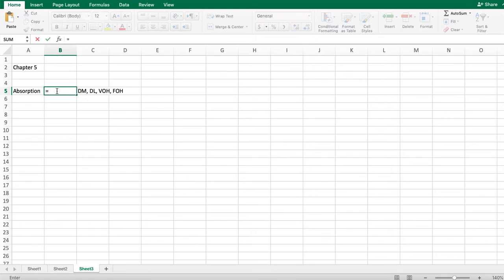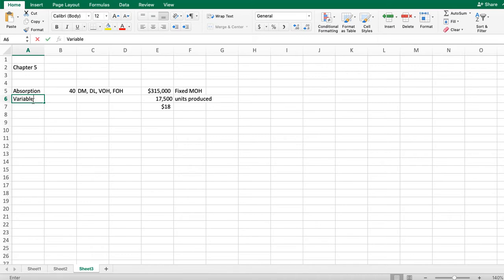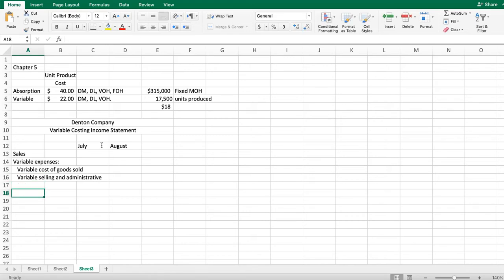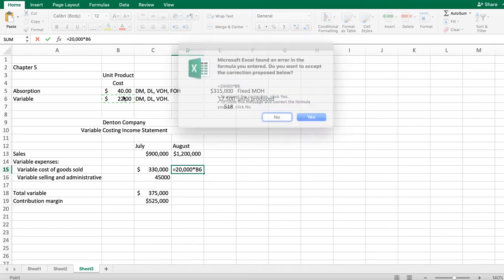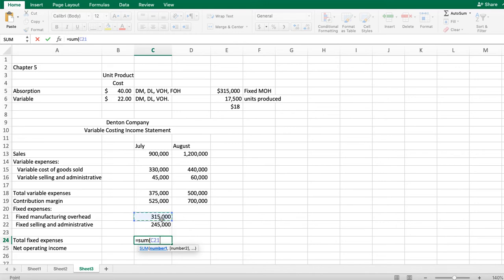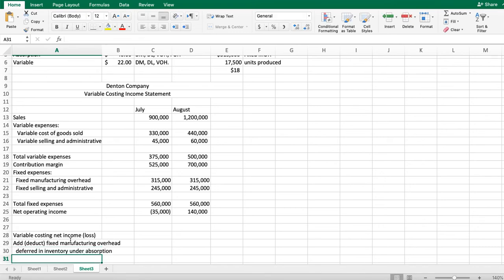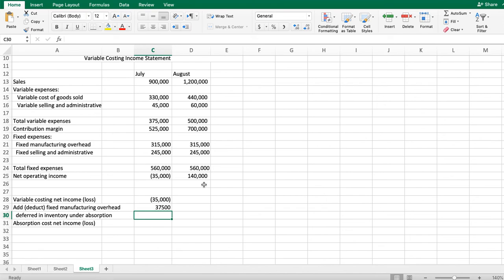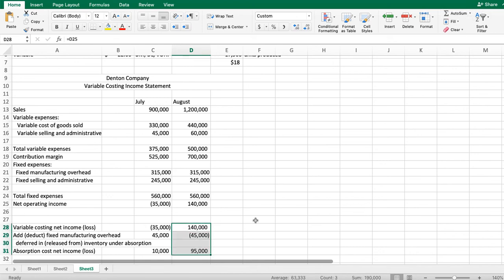Chapter 5 Video Lecture #2